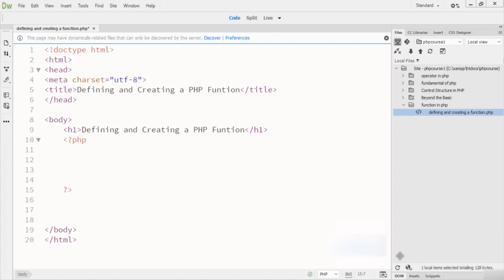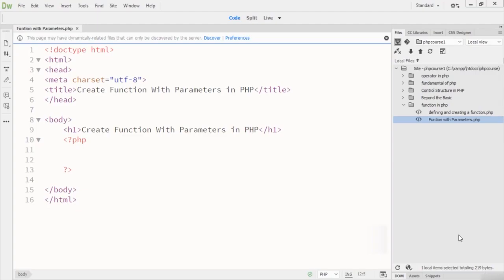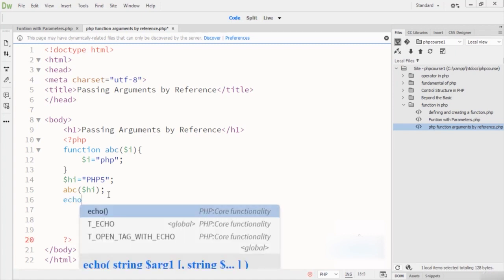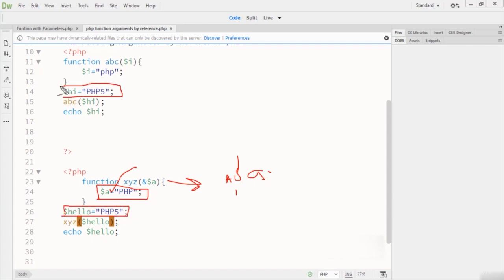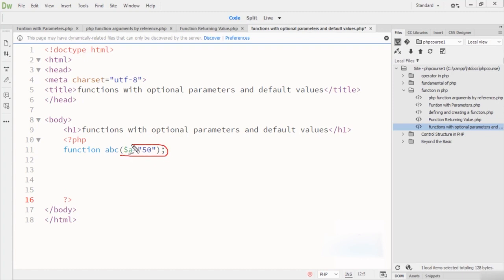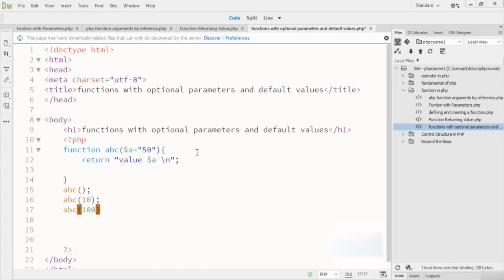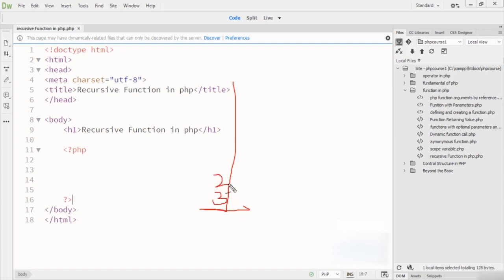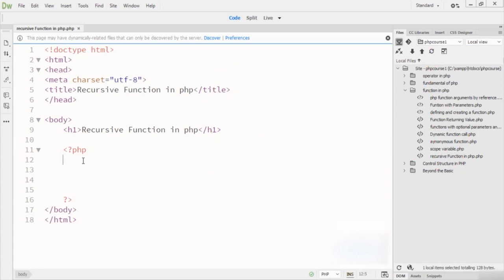PHP Functions Explained: Mastering Efficiency, Scalability, and Reusability